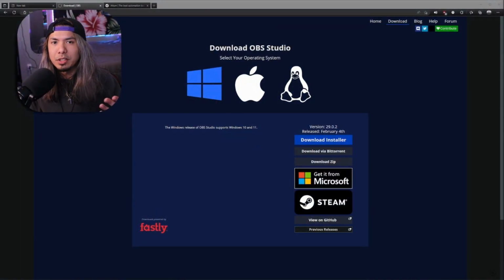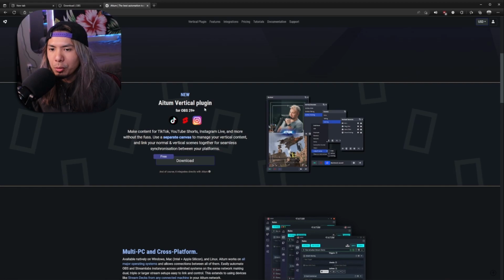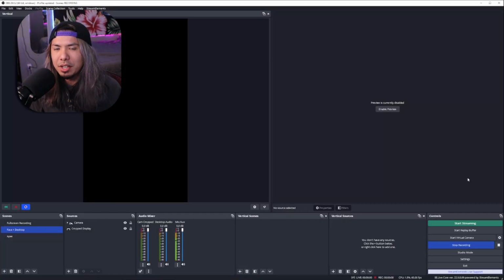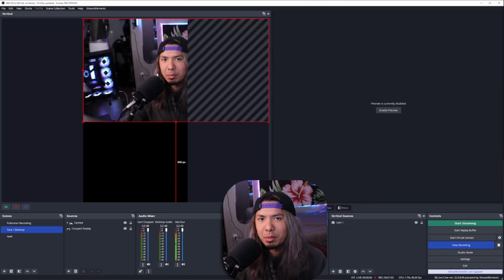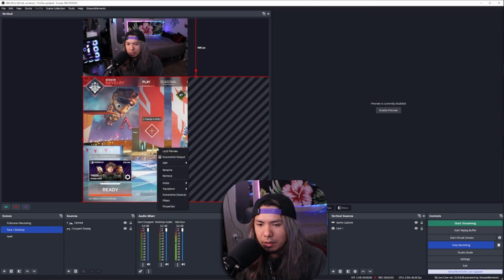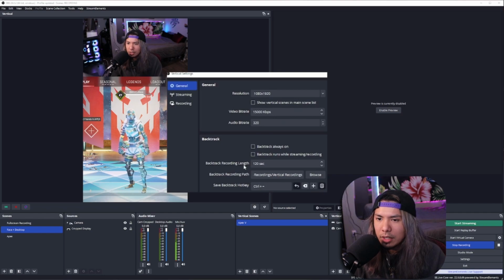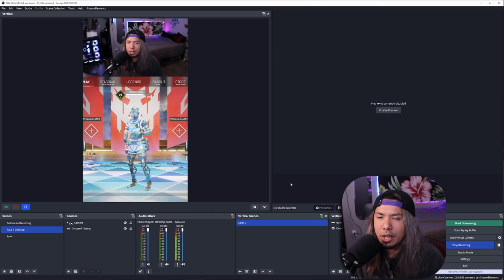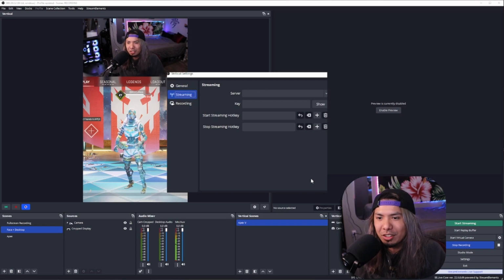Shorts & TikTok Creators NEED This OBS Vertical Plugin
How to use, and setup the Aitum Vertical Plugin in OBS!